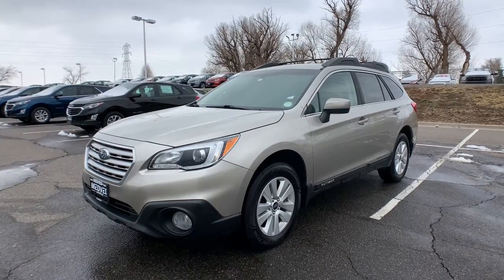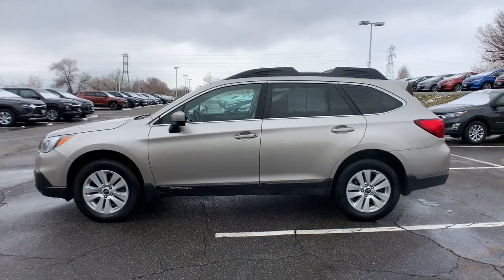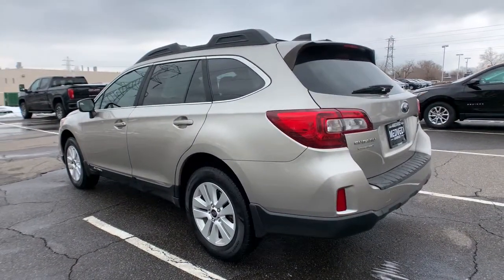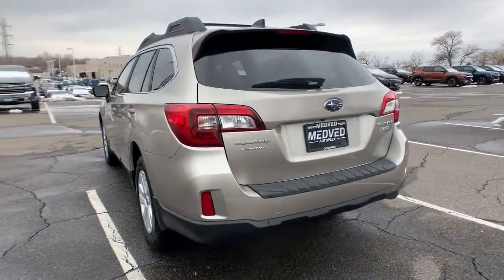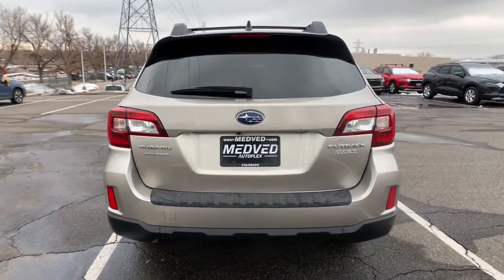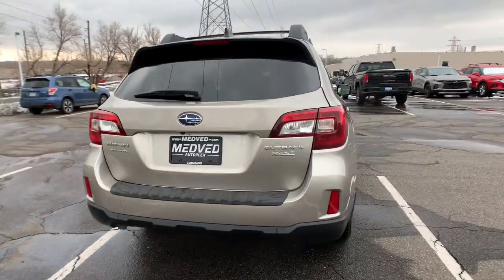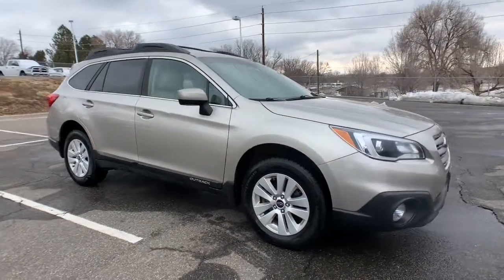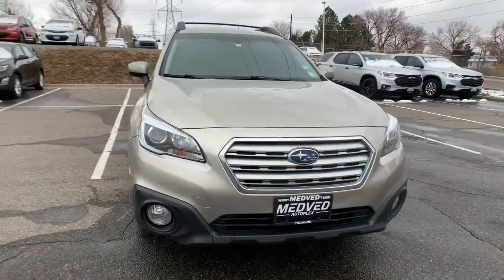2017 Subaru Outback Denver, Lakewood, Wheat Ridge, Englewood, Littleton, CO K5674A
Tungsten Metallic Used 2017 Subaru Outback available in Denver, Colorado at Medved Kia. Servicing the Lakewood, Wheat Ridge, Englewood, Littleton, CO area.

Medved Kia
11201 W Interstate 70 Frontage Rd N

Every Pre-Owned Vehicle Under 100,000 Miles Comes With A Free Lifetime Powertrain Warranty!!!brbr2017 Subaru Outback Priced below KBB Fair Purchase Price! Clean Carfax One Owner!, Located In Wheat Ridge.brbr25/32 City/Highway MPG 2.5i Premium Clean CARFAX. All prices are after $3500.00 Push, Pull and Drag trade allowance. All prices include $699 Dealer Handling Fee. Price does not include title or tax. Certified Pre-owned vehicles do not qualify for Push Pull and Drag. Vehicle must have under 100,000 miles to qualify for the Lifetime Powertrain Warranty. See Dealer for Details.